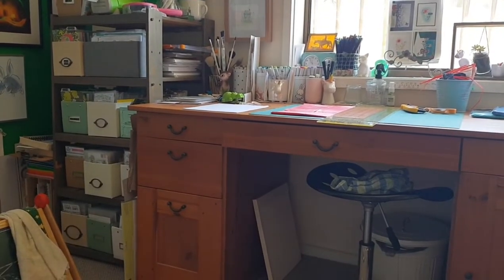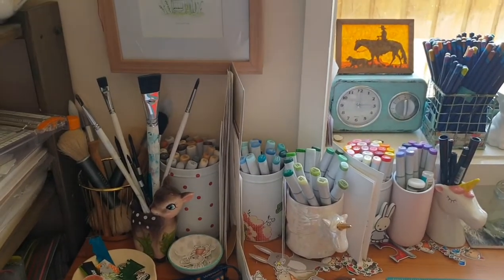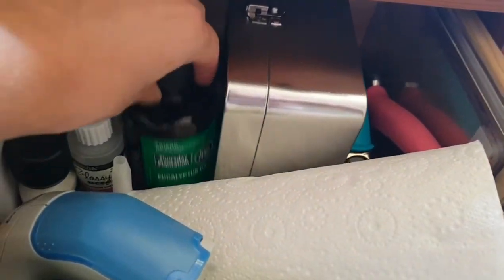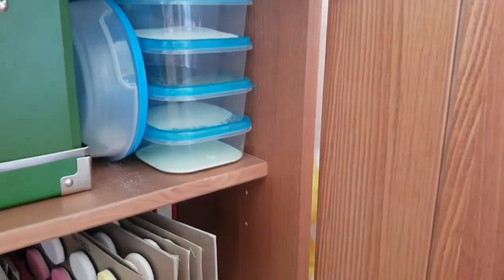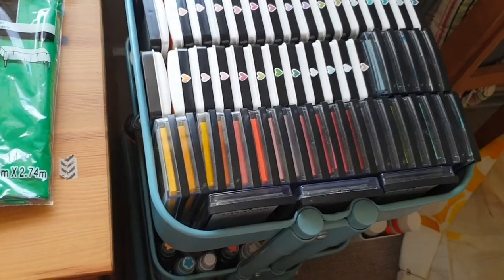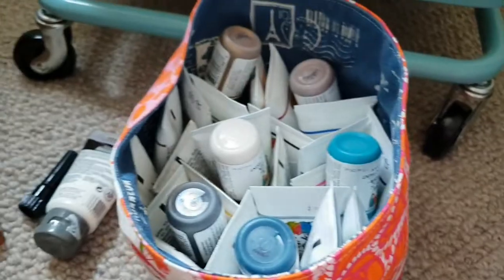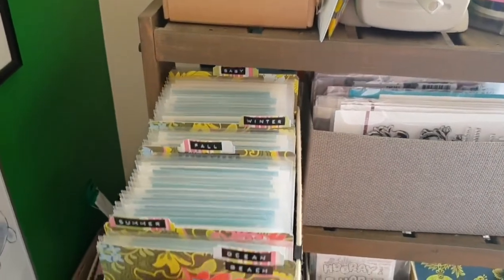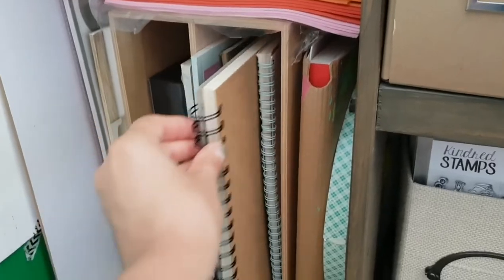Craft Room/Studio Tour Part 1 of 2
Craft Room/Studio Tour  2019. It's a multipurpose room but I'm lucky enought to have 2 corners for my creative space. Ikea is great for storage!

It's a personal accomplishment getting it finally set up.  New Years resolution complete!